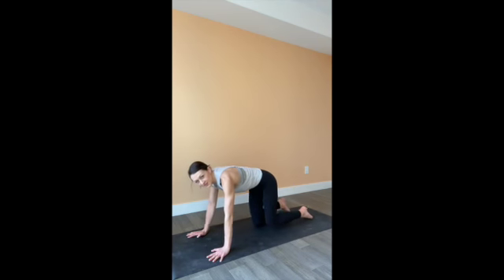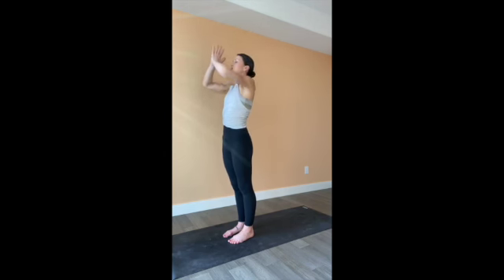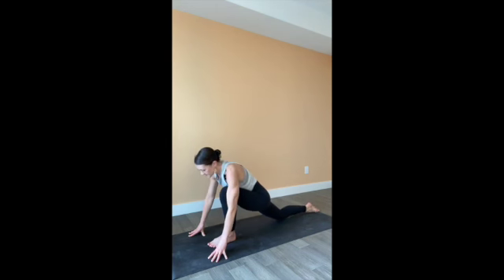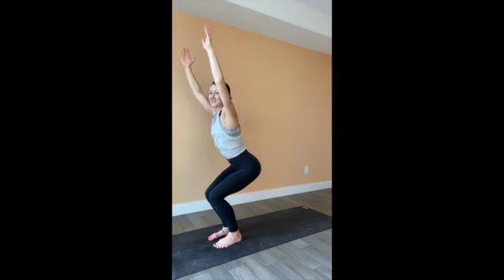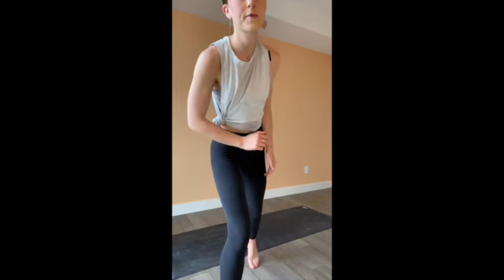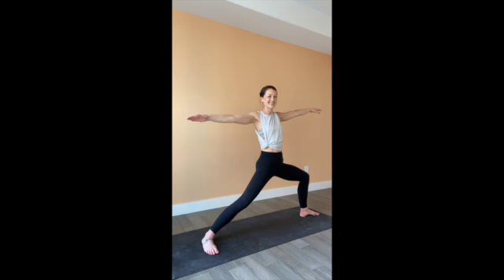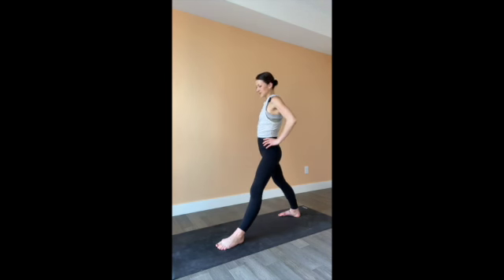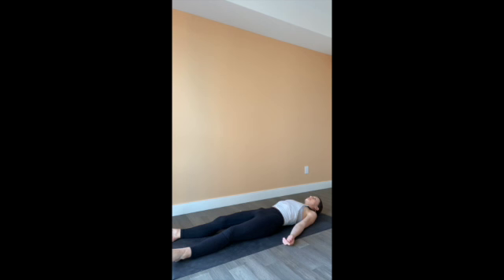I AM RESILIENT yoga for balance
48 minutes of balancing asana and meditation!